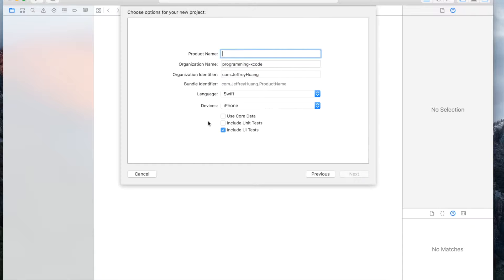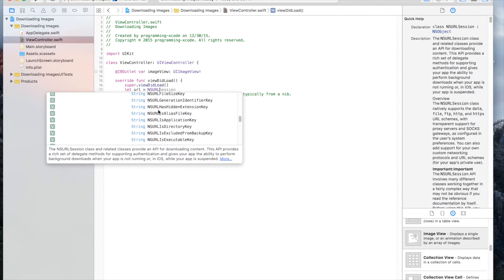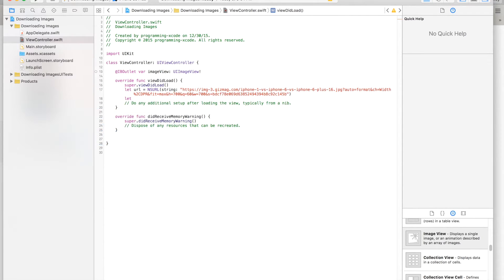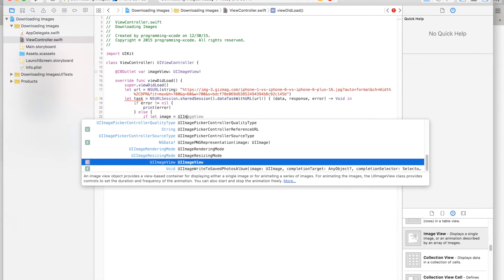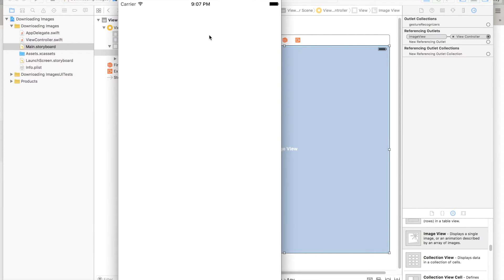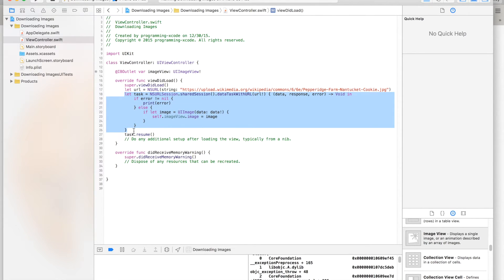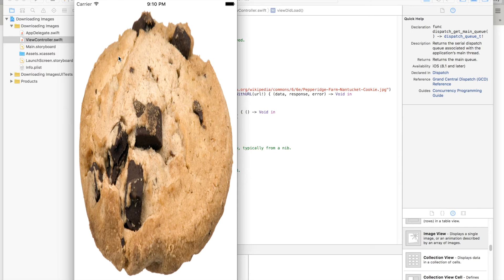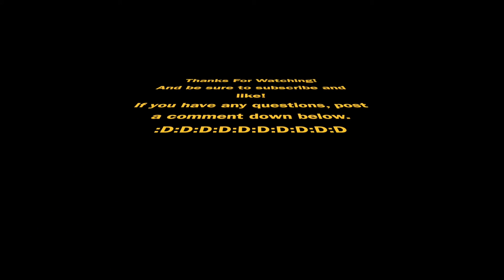Xcode 7 iOS 9 Swift 2 Tutorial: Downloading Images from the web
In this video we learned how to take photos from the web and put them in our app.

WARNING: You have to use a https link or else the photo won't show up.